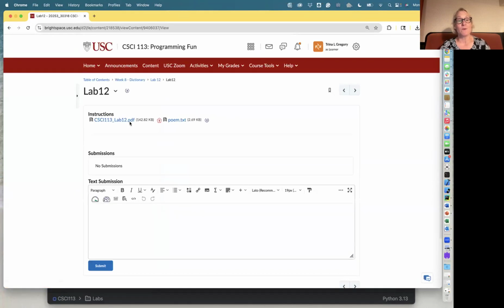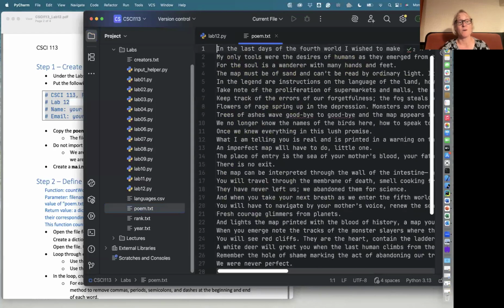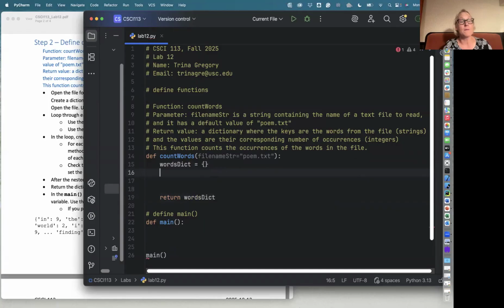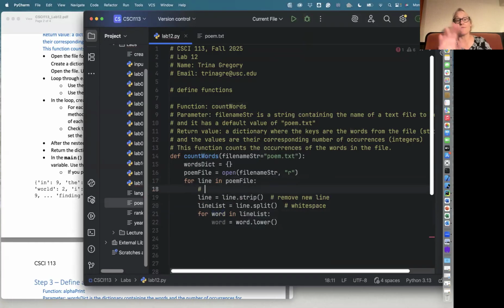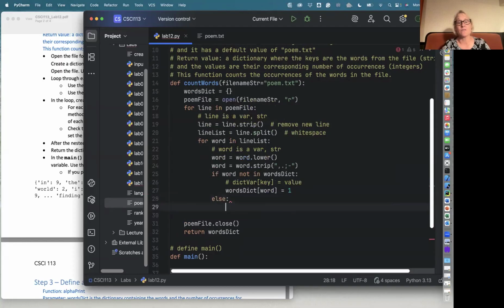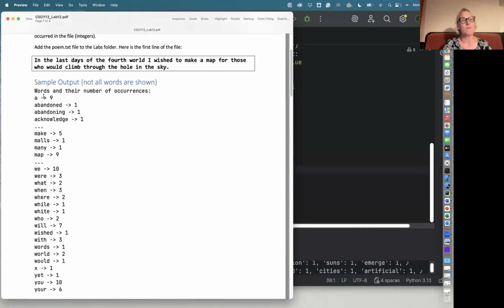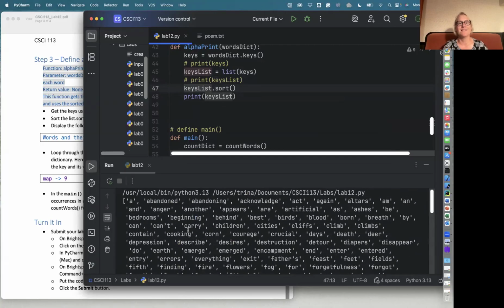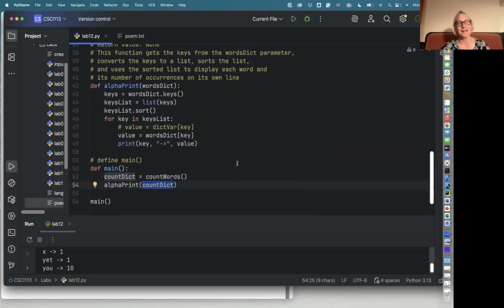CSCI 113 Lab 12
This video demonstrates how to code Lab 12 for CSCI 113, which covers dictionaries as well as functions and files.